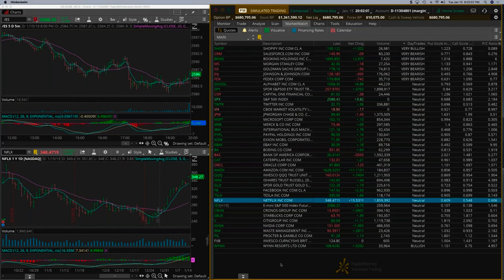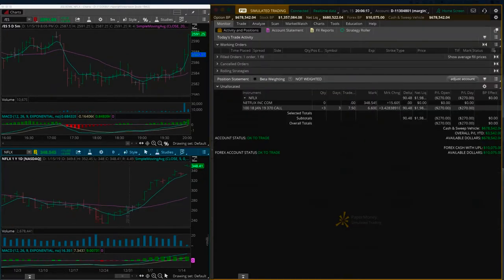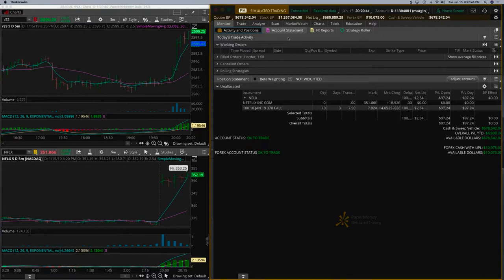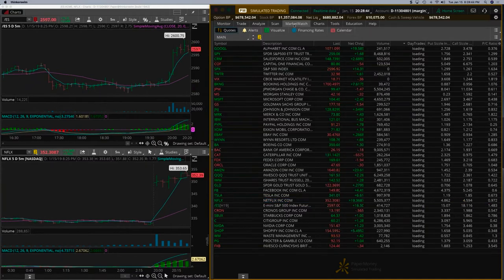Tue Jan15 Day Trading Signals NFLX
Live real-time algorithm to identify the best Day Trading opportunities on an Intraday basis
Please watch these videos in this Playlist. A proprietary algorithm takes into consideration different Technical Indicator types and outputs the best candidates for day trading on a real-time basis.